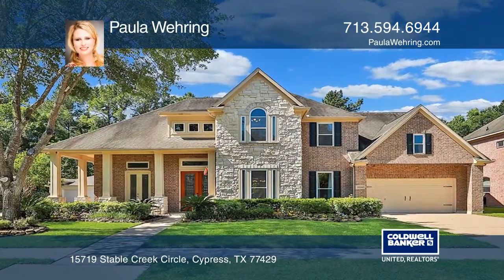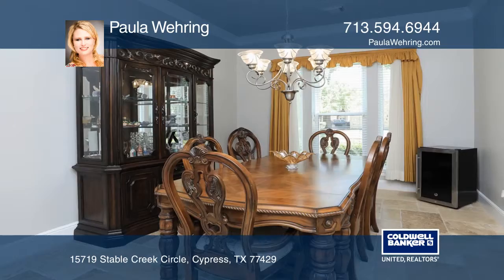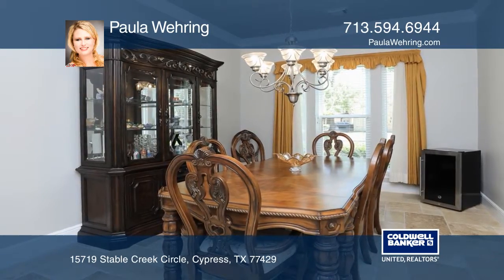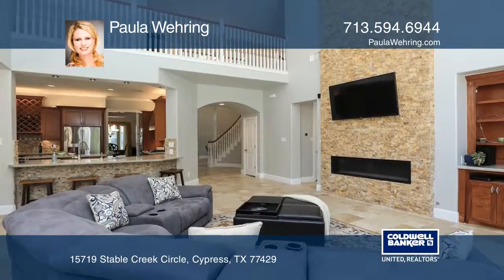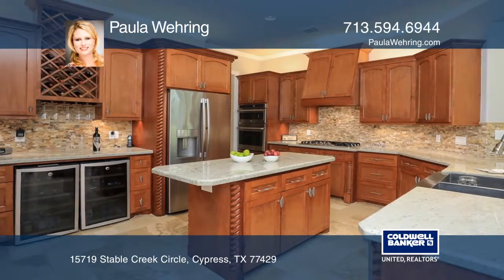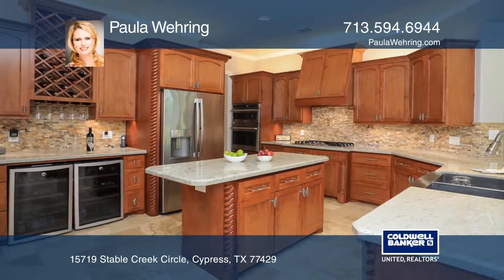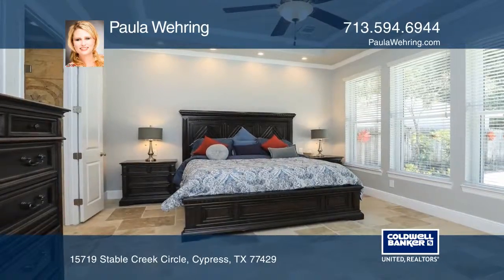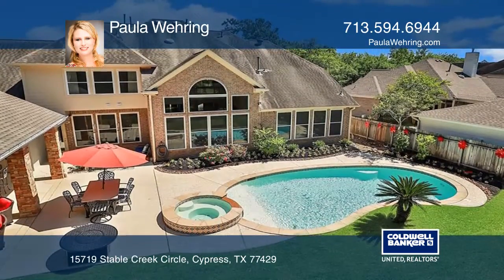15719 Stable Creek Circle Cypress, TX | ColdwellBankerHomes.com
15719 Stable Creek Circle, Cypress, TX

This fabulous home has high-end updates throughout! It has brick finish, stone accents and impressive columns creating stunning elevation and magnificent curb appeal. This gracious dwelling will accommodate grand entertaining as well as everyday comfort. You will enjoy an endless list of amenities a